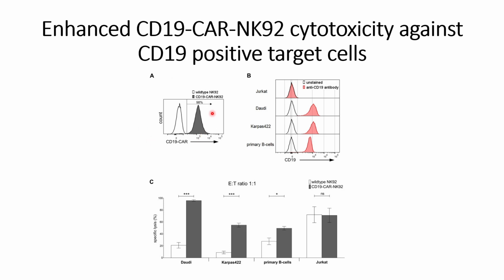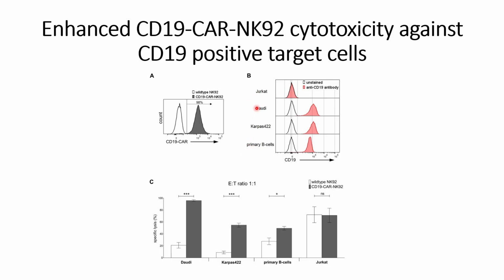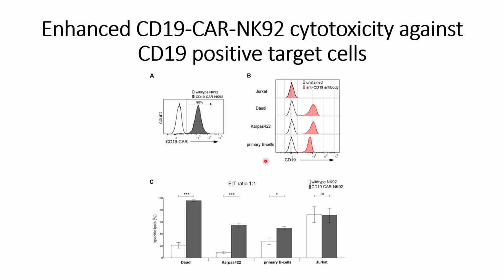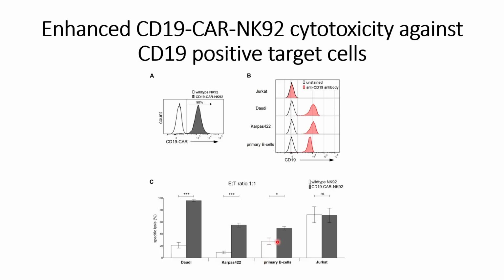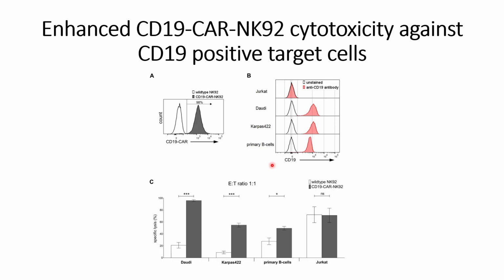CD19-CAR-NK92 enhanced cytotoxicity against the CD19+ target cells Code: 1106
Gist: Here CD-19-CAR-NK92 cytotoxicity has been tested and compared with wildtype NK92 cells. Targets cells are the CD19+ positive cell lines and some primary B cells from the patients. Initially CD-19 CAR is tested in the flow cytometer (figure 1a), thereafter different target cells are also been tested for CD19 expression (figure 1b), except Jurkat cells all other cells have CD19 positive expression, Thereafter cell cytotoxicity assay has been conducted where CD19-CAR-NK92 and target cells are coculture for 4 hours and then cell lysis of target cells are being analyzed in flow cytometer (figure 1c). As expected, CD19-CAR-NK92 positive cells shows enhanced cell cytotoxicity against the CD19 positive target cells where as for Jurkat cytotoxicity has been same as it is CD19 negative cells line.